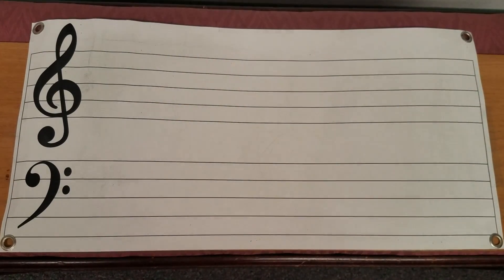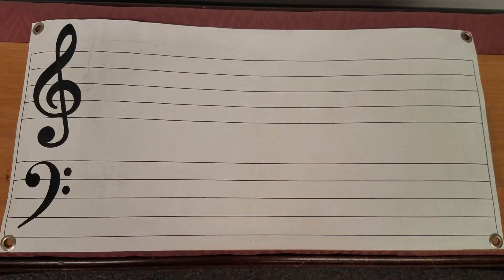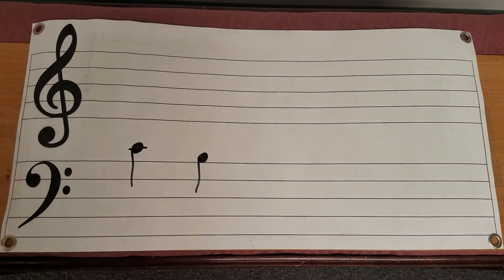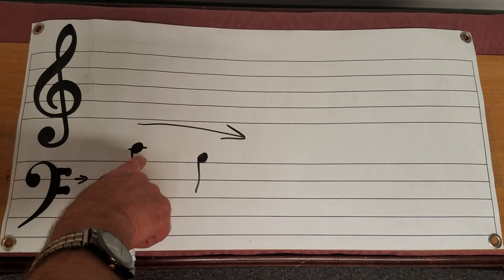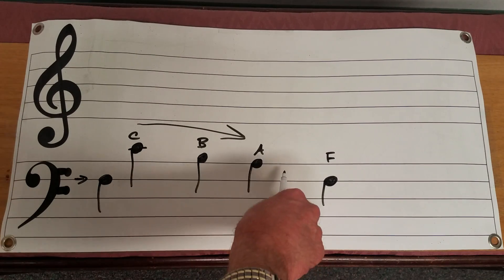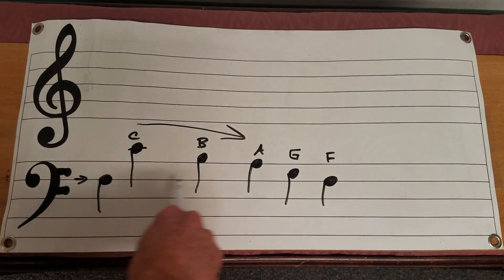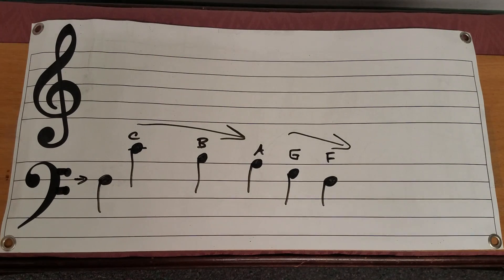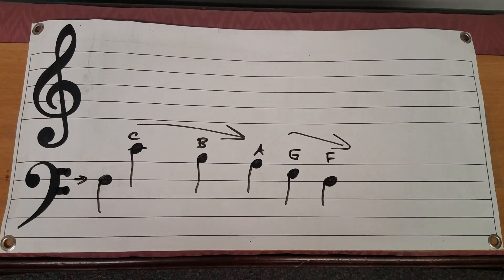HOW TO READ NOTES ON THE STAFFS, LESSON 4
HOW TO READ NOTES ON THE STAFFS, LESSON 5
HOW TO READ MUSIC
HOW TO READ NOTES ON THE PIANO
NOTE READING
This is lesson 4 in a five part series of how to read basic notes on the staffs.  This is good for pianists, violinists, vocalists, and many other instruments.  I teach this in such a manner as to not give too many notes at once so that you will be able to learn them very quickly.  Once one lesson is mastered, I suggest that you try the others as they will come together to give you a broad understanding of notes